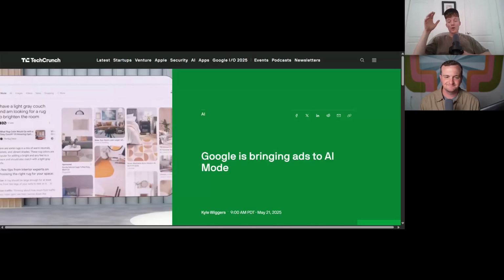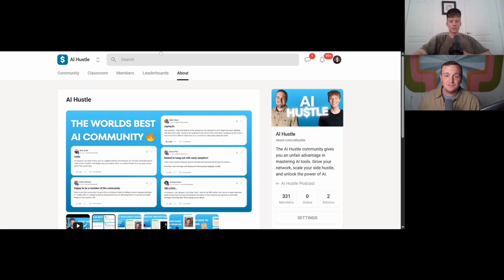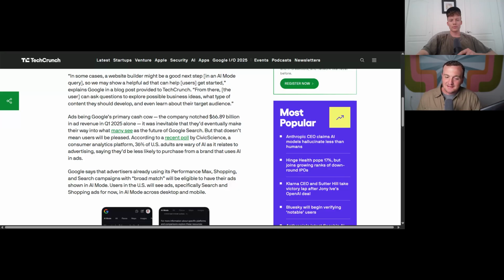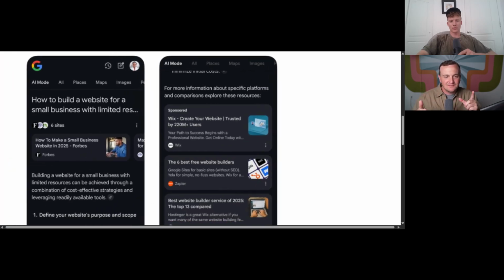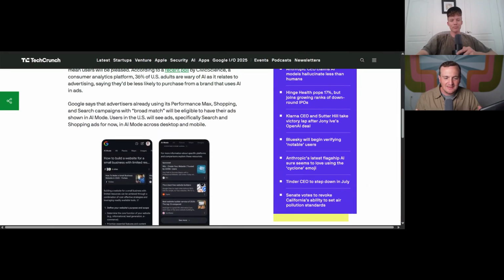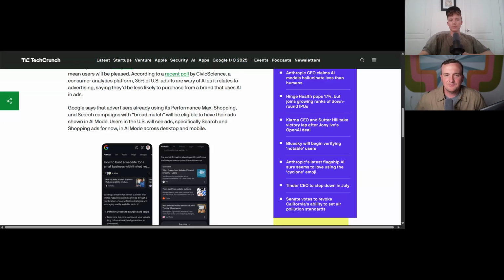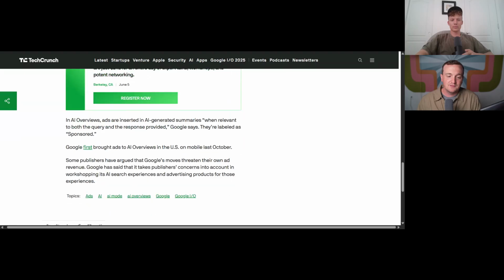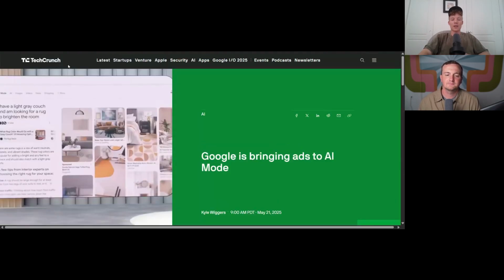Google AI Gets Ad-Savvy: What It Means for Users and Entrepreneurs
In this episode, Jaeden breaks down key updates from Google I/O, spotlighting the rollout of ads within Google’s new AI Mode. He explores the potential impact on user trust, the personalization of search experiences through data-driven responses, and how this shift could lead to increased search volume. The conversation also highlights new opportunities for entrepreneurs looking to tap into AI-powered advertising.
Chapters

00:00 Google I.O. and AI Mode Updates
02:38 The Impact of Ads on AI Trust
05:51 Personalization and Data Utilization in AI
08:32 Opportunities for Entrepreneurs in AI Advertising